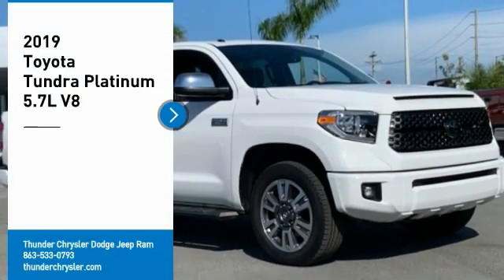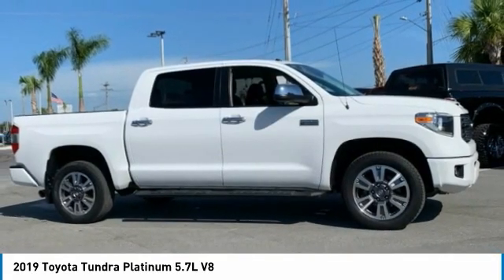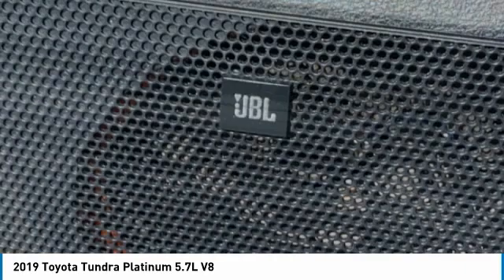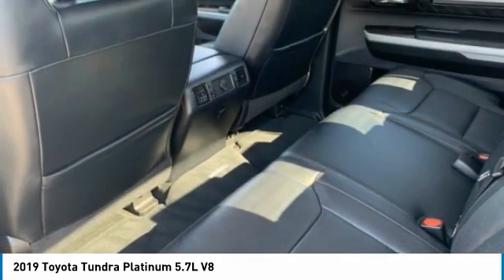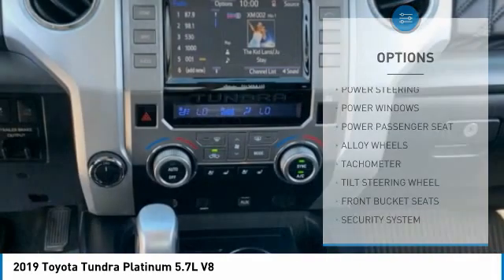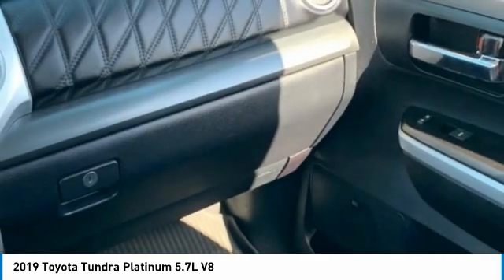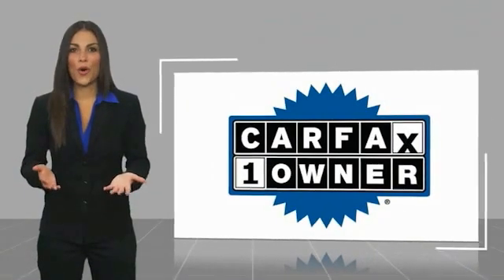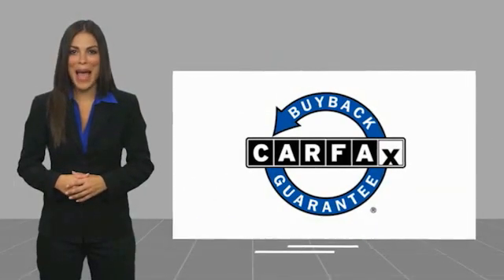2019 Toyota Tundra Bartow FL KX785189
2019 Toyota Tundra Platinum 5.7L V8

1425 W. Main St.

Clean CARFAX. CARFAX One-Owner.White 2019 Toyota Tundra Platinum 5.7L V8i-Force 5.7L V8 DOHC 32V LEV 6-Speed Automatic Electronic 4WD Tundra Platinum 5.7L V8, 4D CrewMax, i-Force 5.7L V8 DOHC 32V LEV, 6-Speed Automatic Electronic, 4WD, White, Black w/Leather Seat Trim (LE), Air Conditioning, Automatic temperature control, Entune App Suite, Front dual zone A/C, Navigation System, Radio: Entune Premium JBL Audio AM/FM/HD Radio/CD, Rear window defroster, SIRIUSXM Satellite Radio. Recent Arrival!Awards:  * 2019 KBB.com Brand Image Awards   * 2019 KBB.com Best Resale Value Awards The THUNDER has come to Bartow, Florida! Come feel the difference of a family owned hometown dealer. Come and get...THUNDER STRUCK! Fresh Oil Change, Completely Detailed Inside and Out, This vehicle has been put through our 125 point inspection by our ASE Certified Master Technicians. At Thunder Chrysler, we carry the cleanest, lowest mileage vehicles that we can find! We pride ourselves in offering the best vehicles at fair prices! Thunder Chrysler is proudly serving.. Bartow, Lakeland, Mulberry, Lakeland Highlands, Highland City, Eagle Lake, Wahneta, Auburndale, Winter Haven, Homeland, Fort Meade, Bradley Junction, Plant City, Kathleen, Lake Wales, Tampa, Orlando. We also service the following States... Georgia, Alabama, South Carolina & more. *Price excludes tax, tag, dealer installed options, $69 electronic filing fee and $699.00 dealer documentation fee.Price guarantee may require VIN/stock number information to ensure accuracy. Please contact dealer for full disclosure on all pricing.